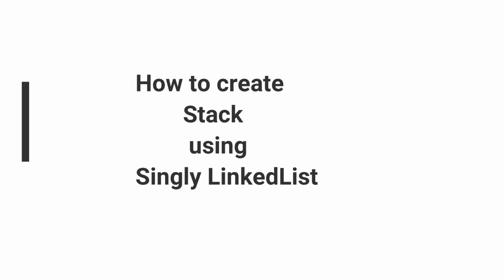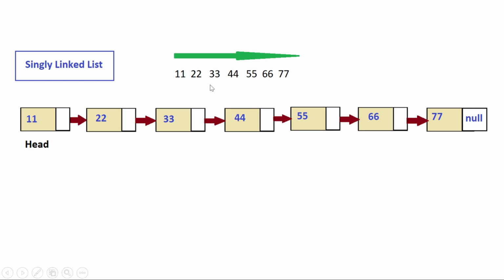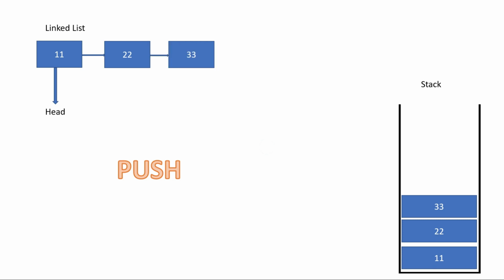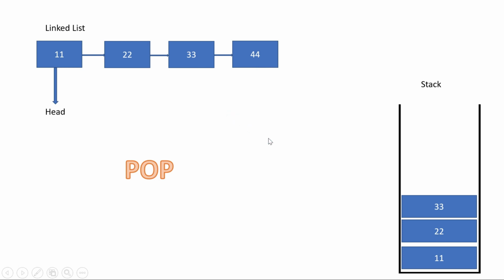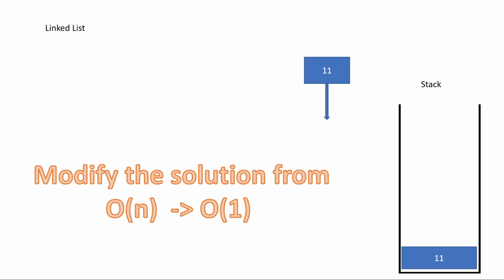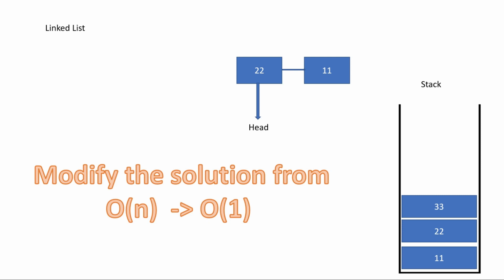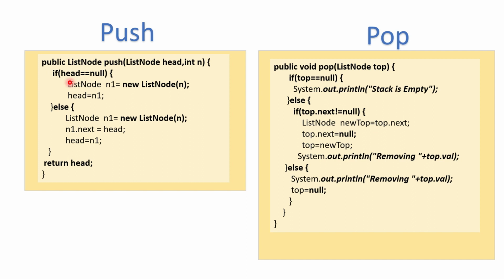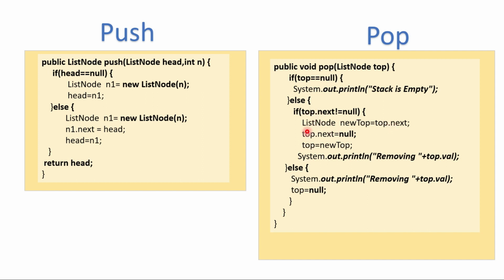How to create a Stack Using LinkedList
This video will describe how to create a stack using a linked list